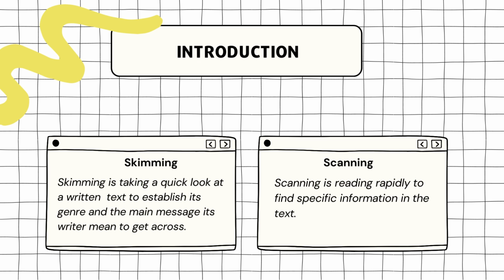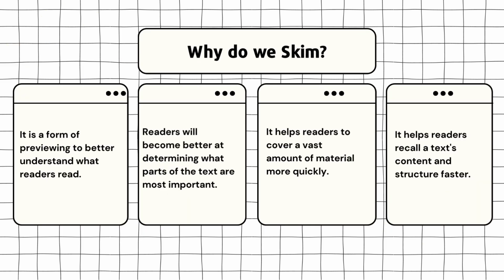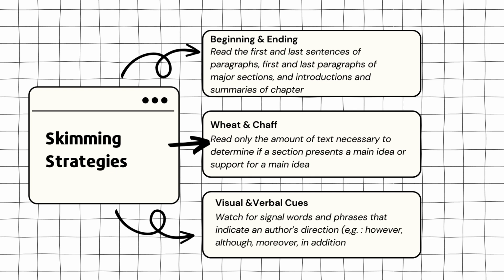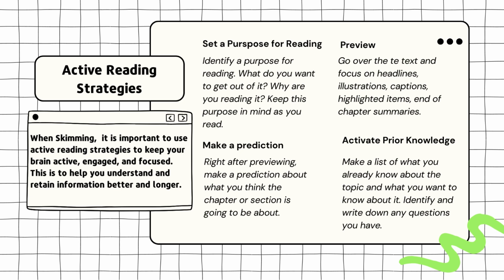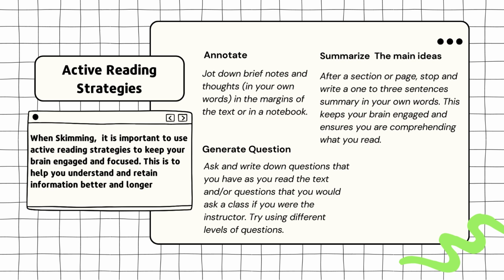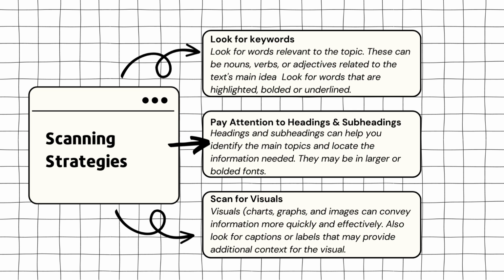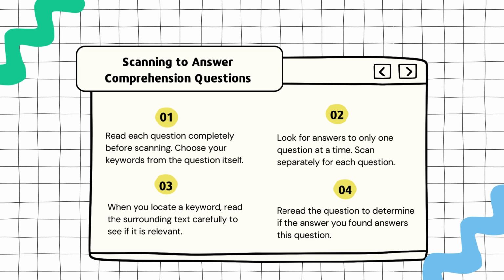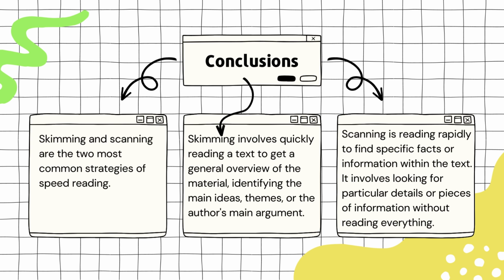UBI20302 SKIMMING SCANNING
WEEK 2
Lecture Video Skimming and Scanning UBI20302